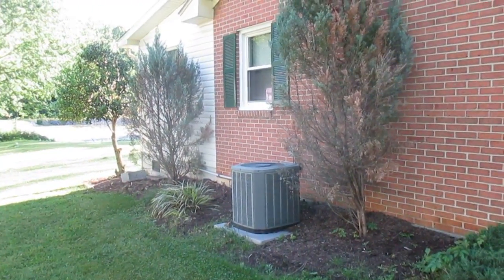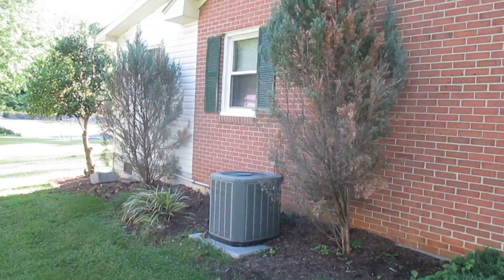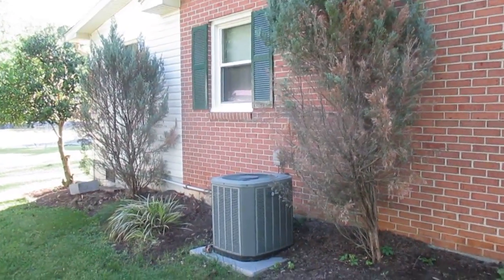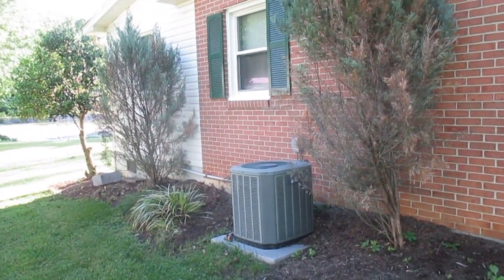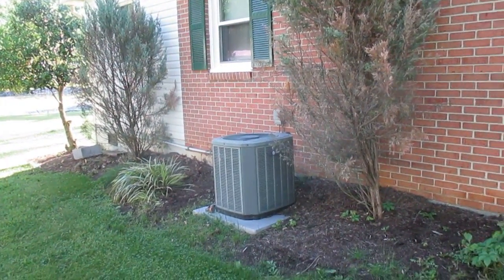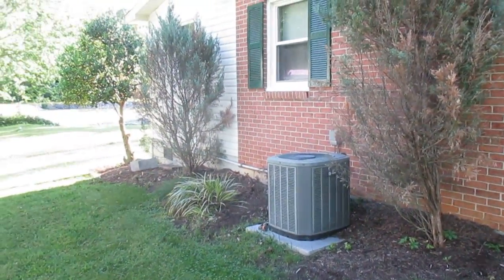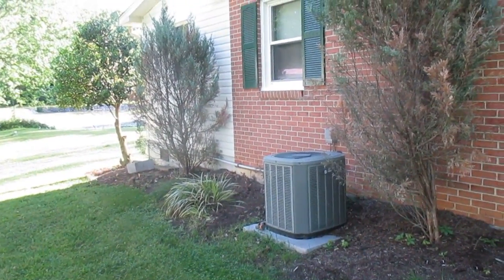Landscape Renovation Boonsboro MD Washington County MD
Grosh's Lawn Service is working on a complete landscape renovation at our clients home here in Boonsboro MD and we are working on the side of the house on this video and all the shrubs are going to be removed along with the stumps.

The Juniper shrubs and the holly will be replaced with shrubs that offer color to this landscape here in Washington County MD!

Need help with your landscape in Smithsburg MD?

Now is the time to schedule your landscape consultation with Tom to get your curb appeal looking beautiful here in Hagerstown MD!

Visit our web site at GroshsLawnService.com to get started!

GroshsLawnService.com is where all great landscapes start!